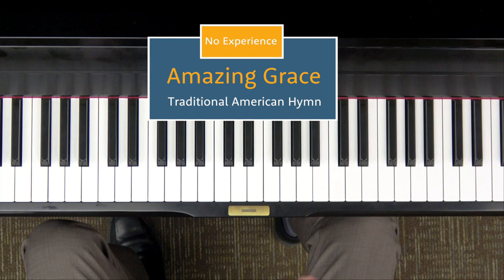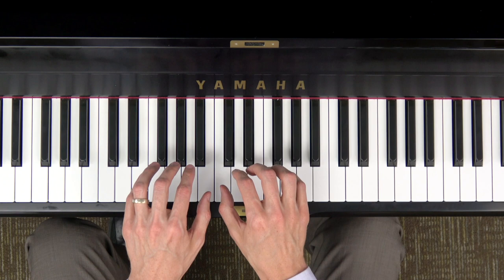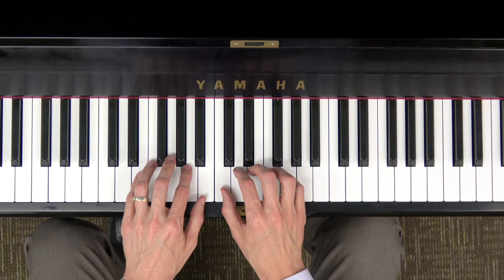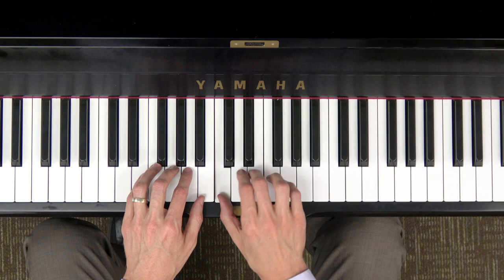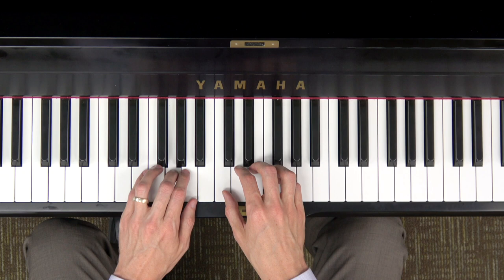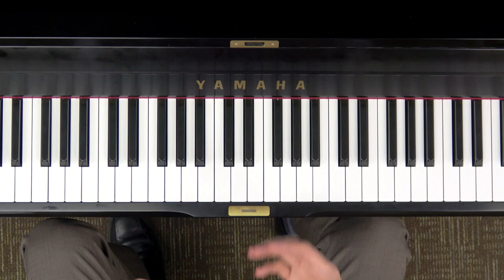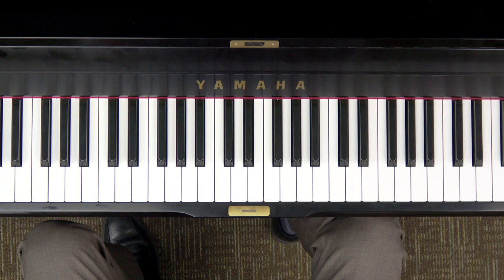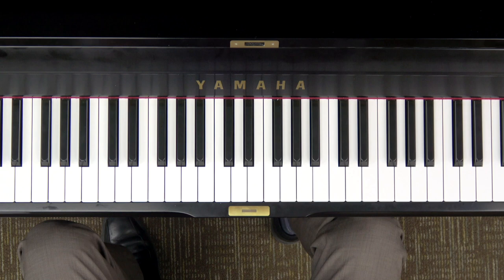Amazing Grace - No Experience Piano Repertoire Demo - Hoffman Academy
A lot of people ask how long it takes to learn to play the piano. Maybe you have a certain song in mind, and you want to know how long before you can play it. Maybe you’re starting lessons and wondering where it ends. Or maybe you want to know how long before you can accompany yourself while you sing, or play with a band, or play hymns in church. The real answer to “How long does it take to learn to play the piano?” is: It depends! Let’s explore the possibilities.

First of all, the amount of time it takes to learn to play the piano depends on what level of playing you want to achieve. A person with no experience can learn to play the melody of a short song in minutes. For instance, if you want to play “Hot Cross Buns” you can watch the first Hoffman Academy lesson and master this simple song right away, without any prior training. On the other hand, let’s say you want to become a world-class classical pianist, and perform crazy-advanced pieces like Rachmaninoff’s Piano Concerto #3. In that case, you’re looking at a minimum of 10 to 15 years of concentrated study with a master teacher, and hours per day of practice.

Most people who want to learn the piano aim for something in between these two extremes. Whatever level you’re hoping to achieve, your progress will most of all depend on how diligently and effectively you practice. Other important factors include your teacher, how motivated you are, and your individual learning pace.

Before you’ve even had a single lesson, you can learn to play a few melodies. However, you’ll probably be limited to one hand at a time, one note at a time, with your hands in one position. Examples include songs like the melody of “Amazing Grace.”